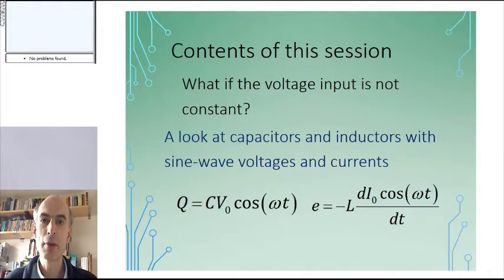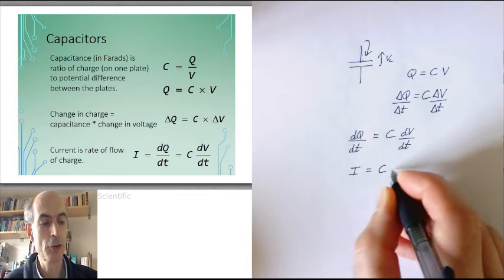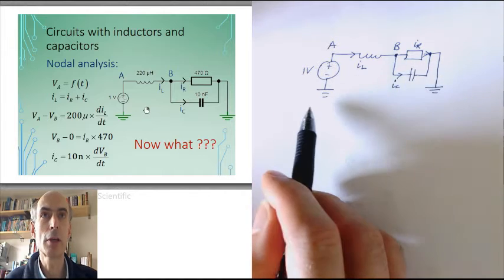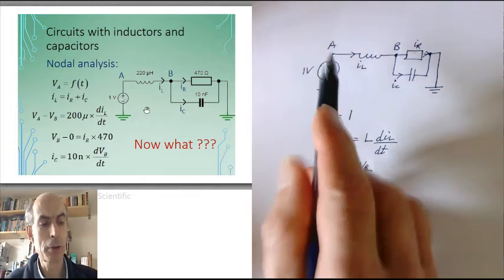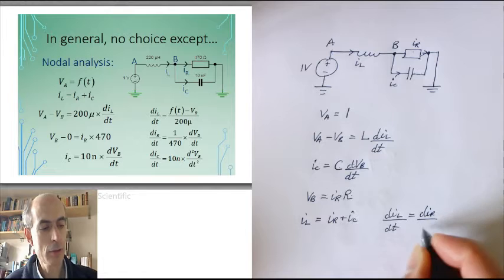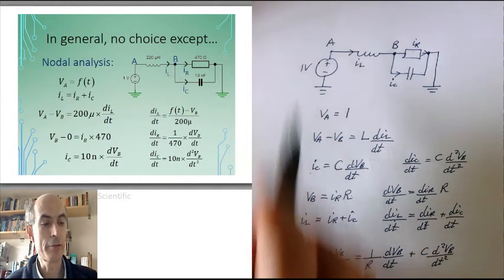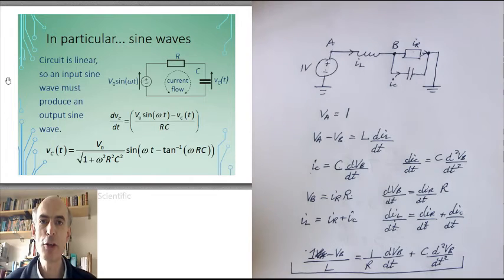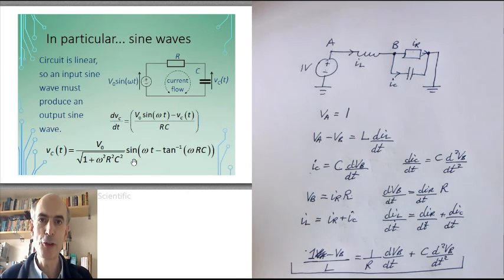Sine Wave Sources P01 V01 done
Nodal analysis with time-dependent sources.  Part one of a series of eight videos about sinusoidal sources and phasors.